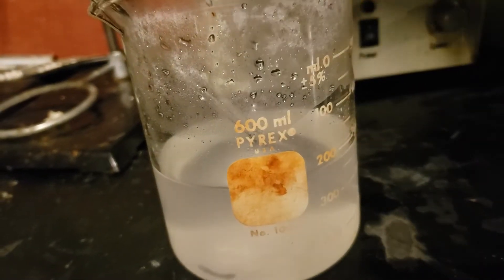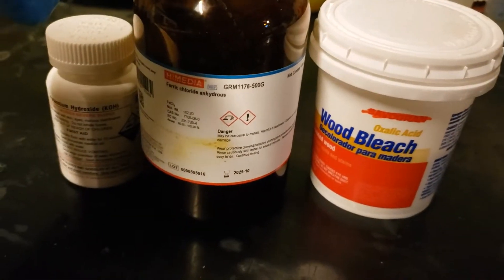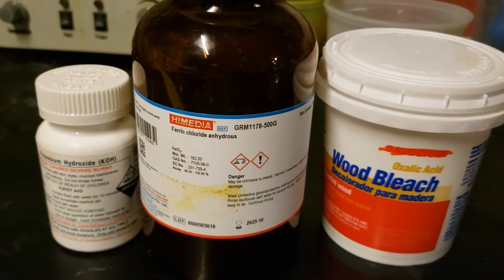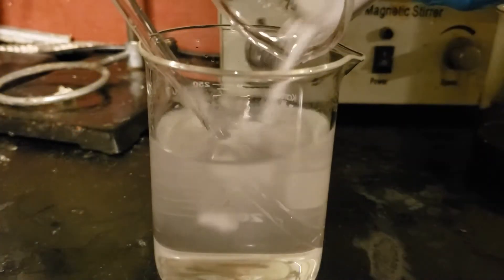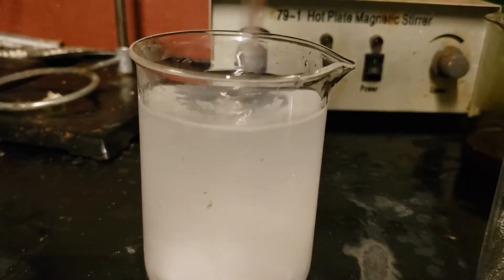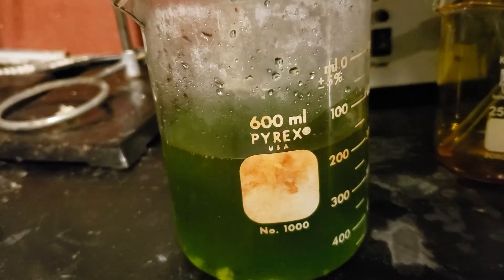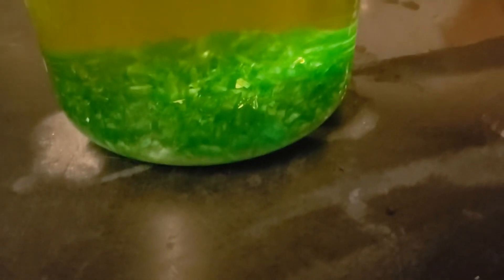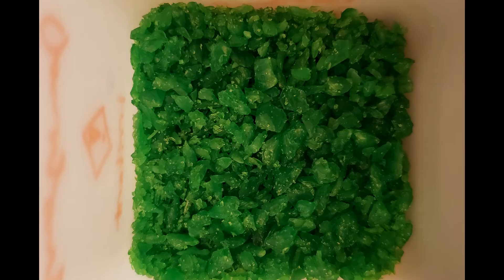Making potassium ferrioxalate - a beautiful complex salt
In this video I synthesize potassium ferrioxalate, a beautiful green salt.

The song is Chopin's Minute Waltz, and this particular version was played by Paul Barton. See it here: